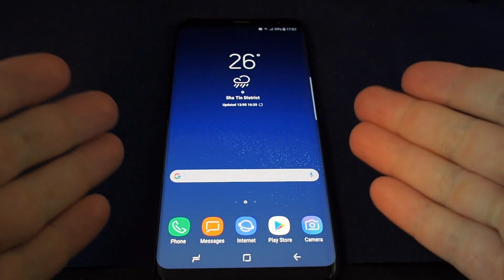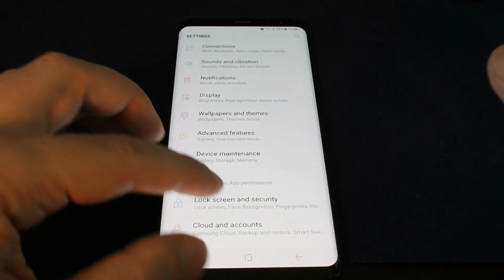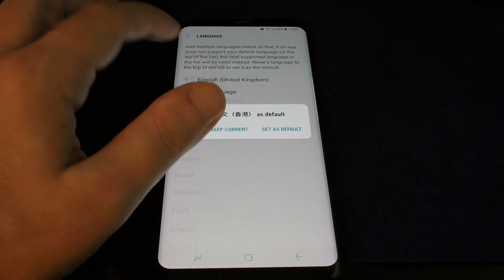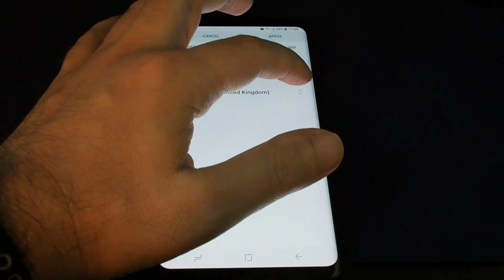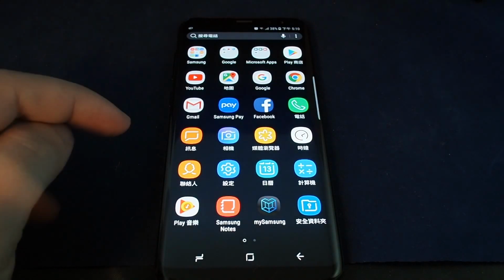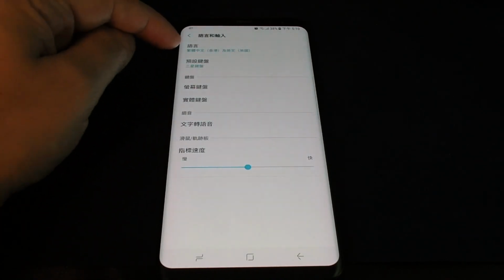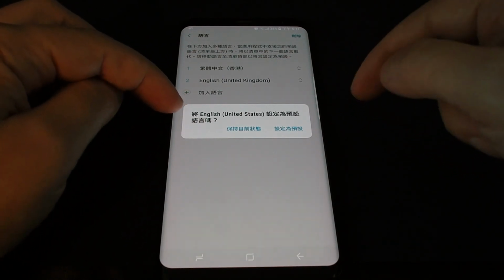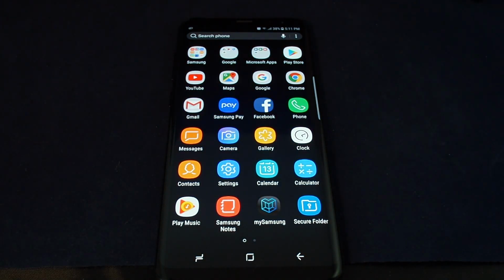Samsung Galaxy S8/S8+ - How to Change Language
This video shows how to change the language on the Samsung Galaxy S8 and S8+.  We also show you how to change the language from a language you can't ready (like Chinese or Korean) using just the icons and menu locations. Very useful if you buy a used phone in the wrong language!